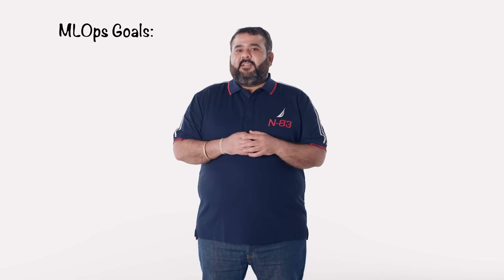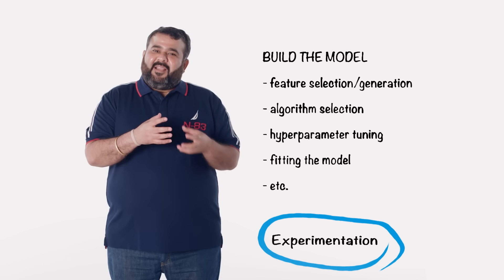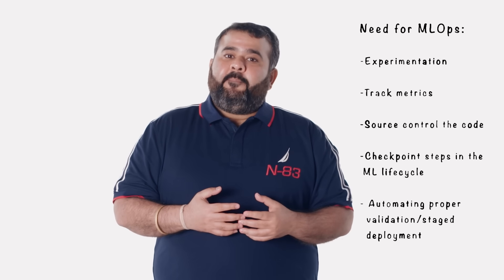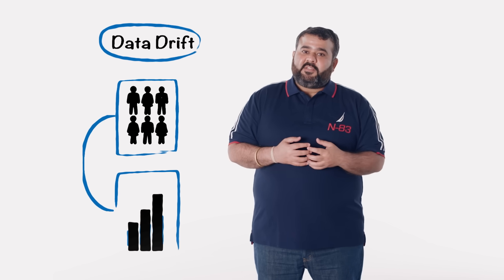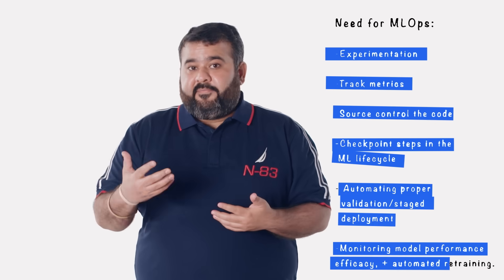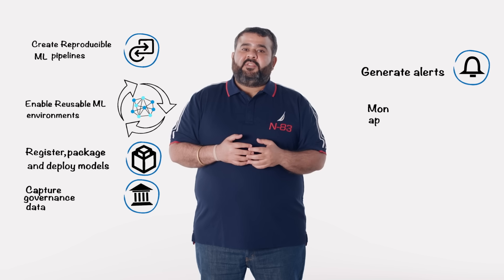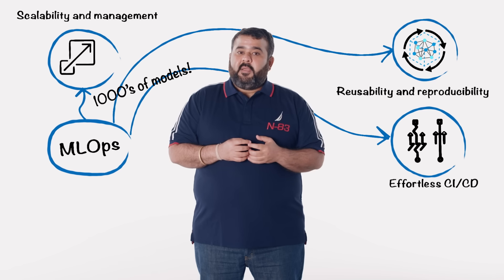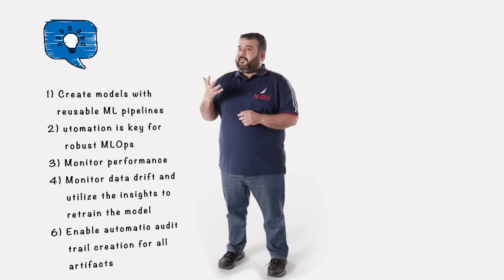MLOps explained | Machine Learning Essentials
In this video, learn about the importance of MLOps and the processes associated with it.